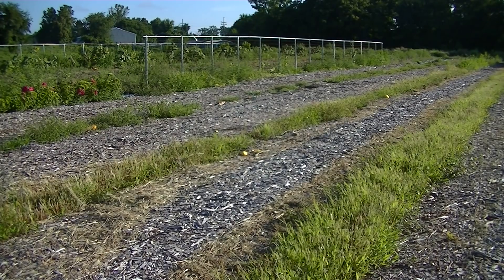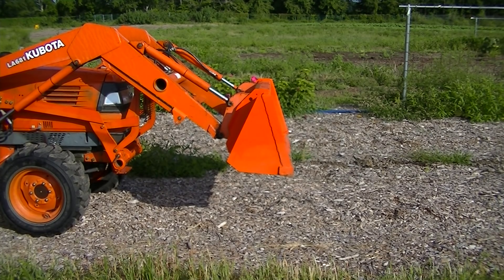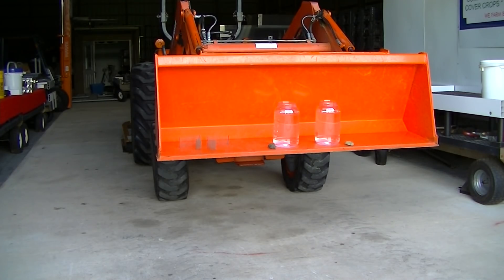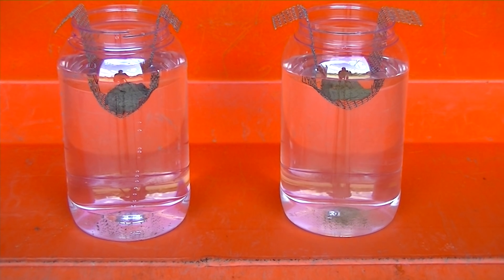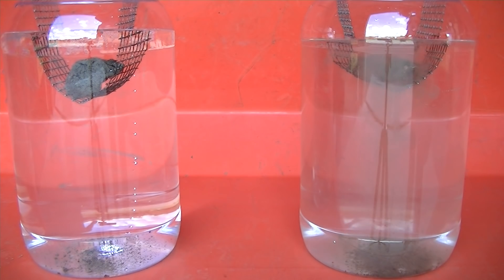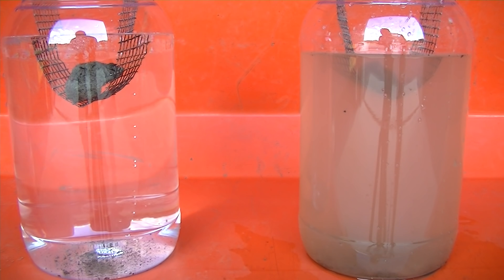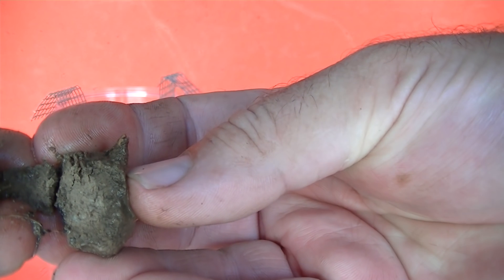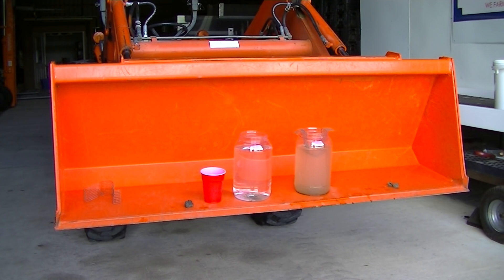Free Soil Testing for Your Garden, Back to Eden Method with wood chips for building healthy Soil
Free Soil Testing for Your Garden, Back to Eden Method with wood chips for building healthy Soil. Checking to see if you have ( AMF ) mycorrhizal fungi.